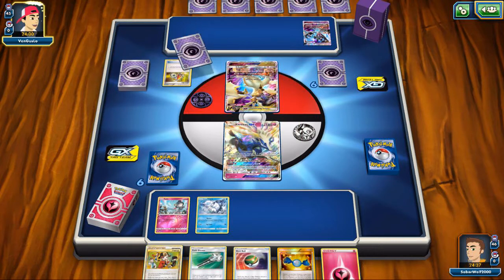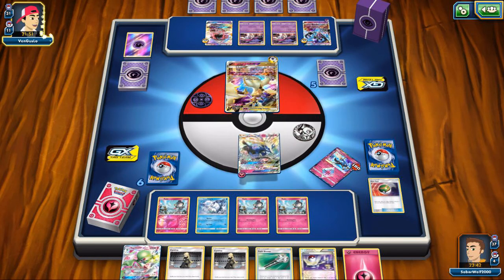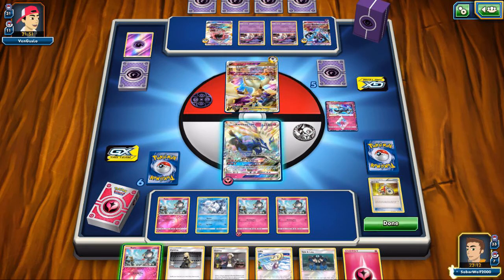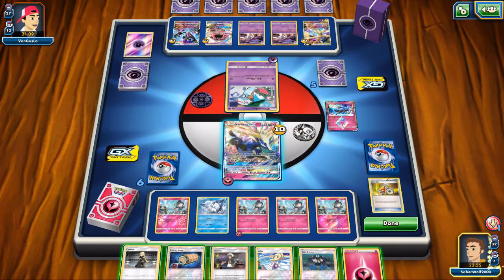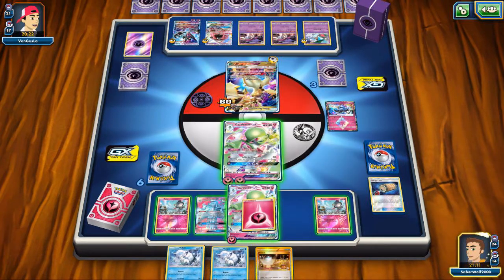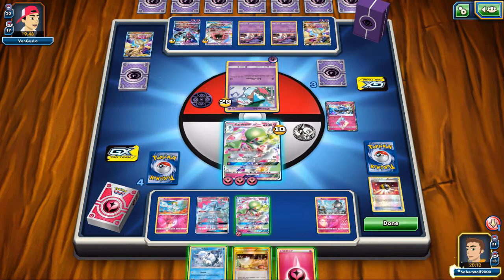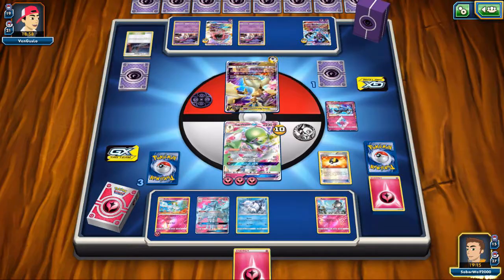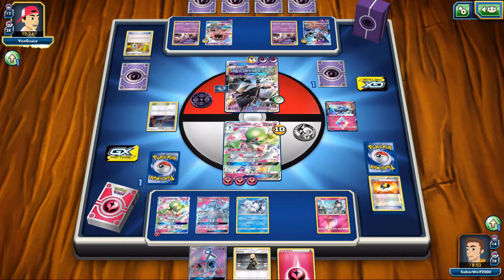Pokemon TCG Online Gardevoir GX Alolan Ninetales GX VS Ultra Necrozma GX Malamar!!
Trying another version of gardevoir gx in standard, this time with the help of alolan ninetales gx from lost thunder as a partner. Alolan ninetales gx works great in many decks but it works even more wonders in a fairy deck like this since it can very easily attack and fill an offensive role easily too. Xerneas gx brings a good offensive presence to the deck as well and while still not very effective against the most popular meta decks right now it is still a fun strong deck to use. Despite gardevoir gx being able to easily KO ultra necrozma gx due to weakness, ultra necrozma gx can easily get a OHKO on gardevoir too, just by discarding three energies. Don't be fooled to think you have the advantage against this faster and more aggressive deck.